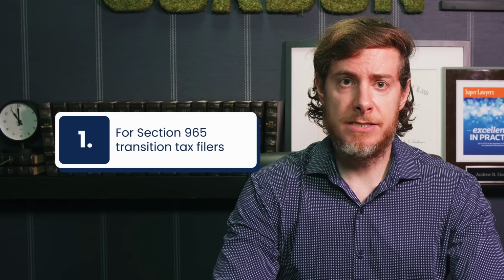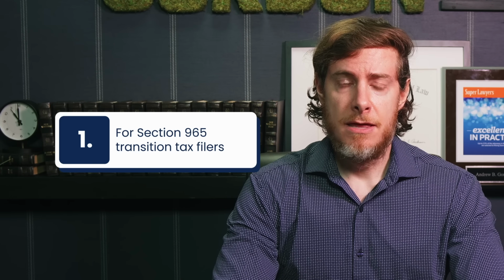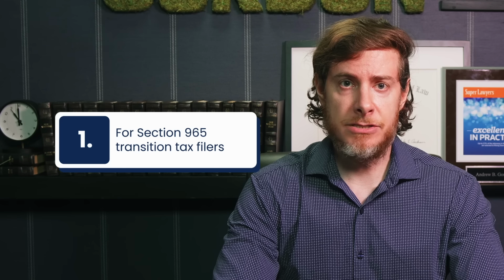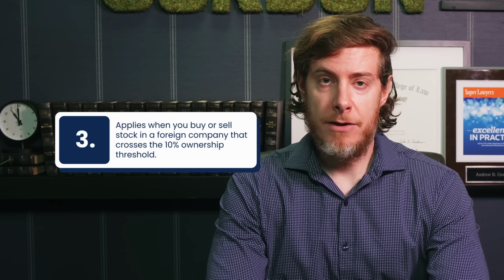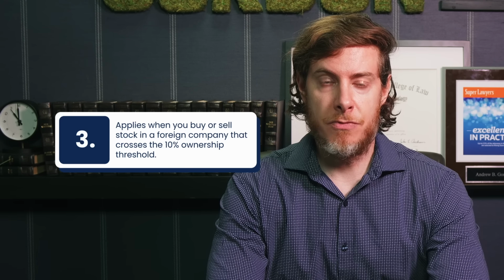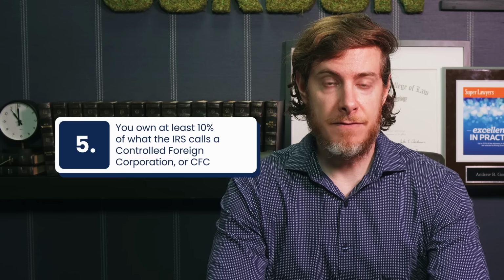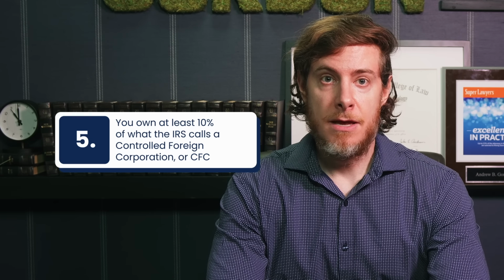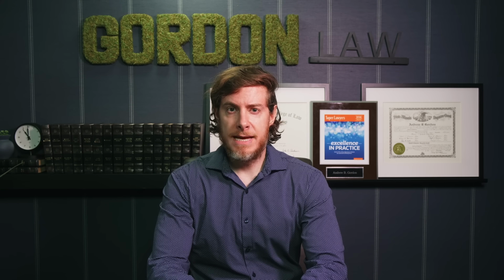IRS International Tax Rules: Form 5471 for Foreign Businesses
Own part of a foreign company? If you own 10% or more of a foreign corporation, the IRS may require you to file Form 5471 and missing it can trigger $10,000+ penalties and unlimited audit exposure.

In this video, Gordon Law explains:

What Form 5471 is
Who needs to file
Form 5471 vs Form 5472
Controlled Foreign Corporation (CFC) rules
IRS penalties and audit risks
How to fix missed filings

Form 5471 is one of the most complex international tax forms in the IRS system, and many taxpayers do not realize they have a filing obligation until it is too late.

At Gordon Law, we help clients with Form 5471 filings, offshore disclosures, FBAR reporting, and international tax compliance issues before they become major IRS problems.